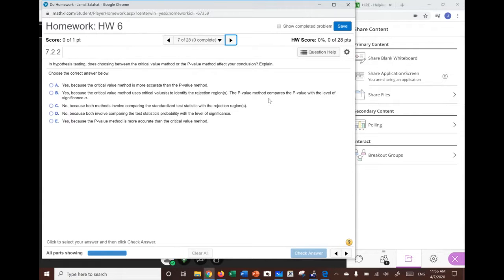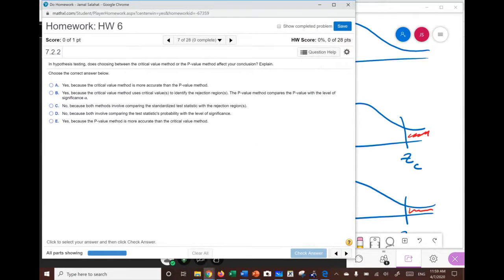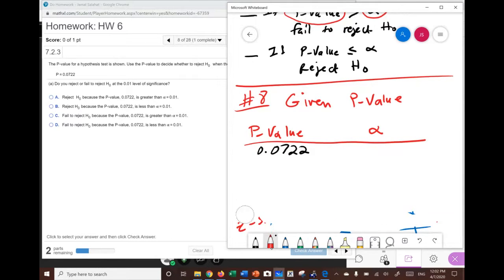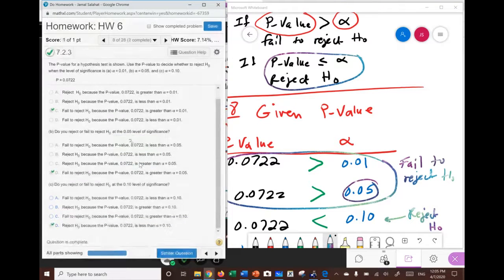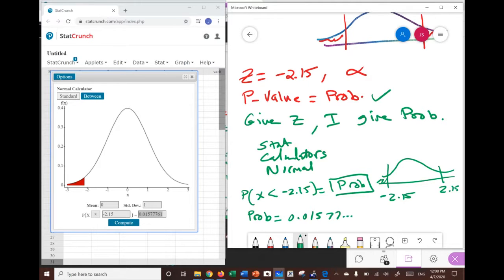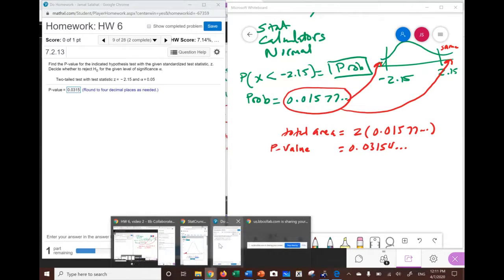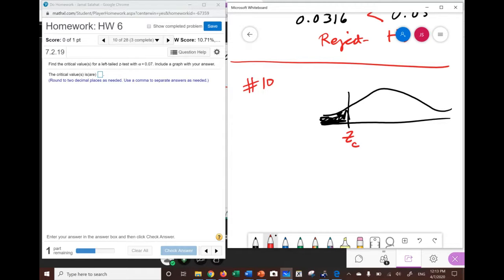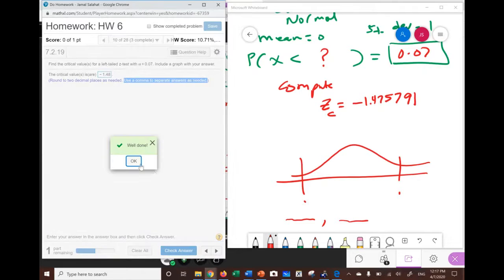collab recording video 2